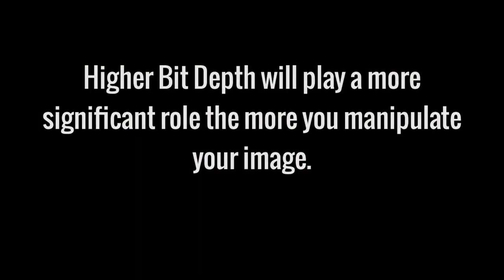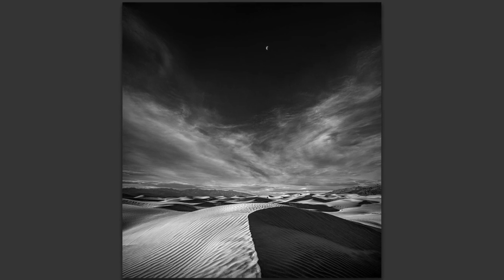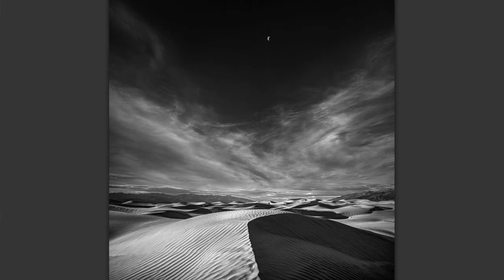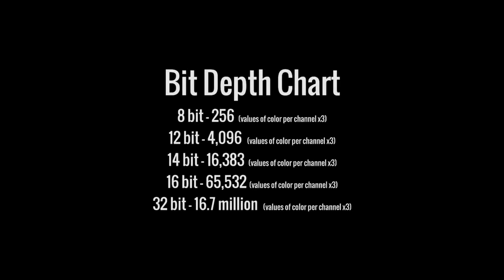The Secret to High Detailed Photography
Understanding Bit Depth for Photographers may not be the most exciting topic to cover.

It could still change how you look at processing your images, giving you a much greater quality in the final results.

When my students ask me about bit depth this always comes up, “If we view our images in 8 bit, why do we need to start in a higher bit like 14, 16, or even 32 bit”?

Follow me and see why I process my images in 32 bit, how to do this, and what difference that makes to our final results

As I always say, “The proof is in the pudding.”